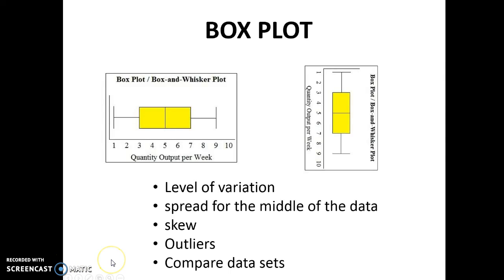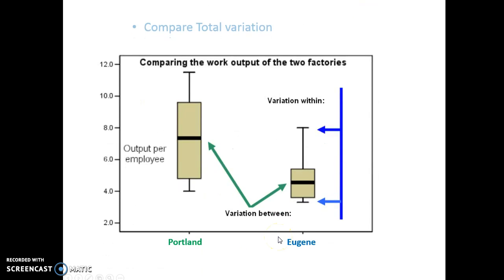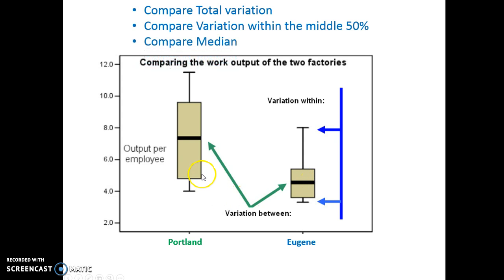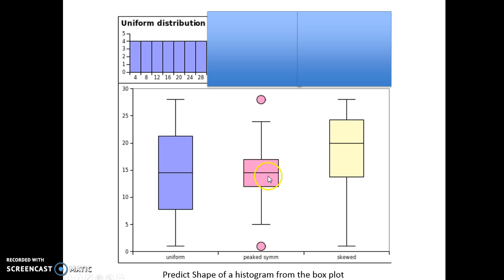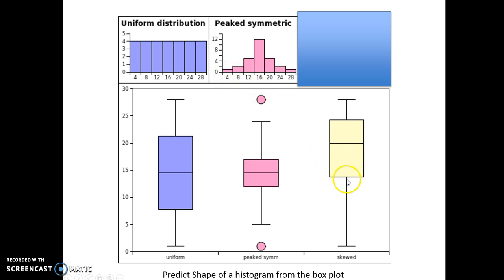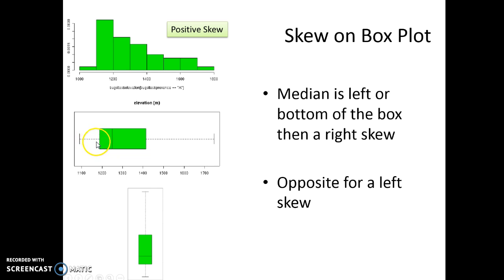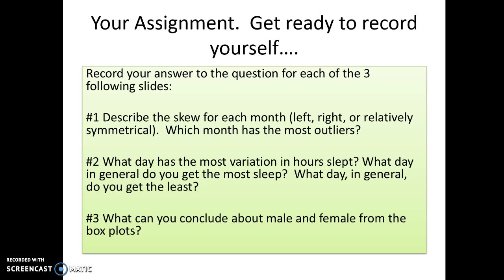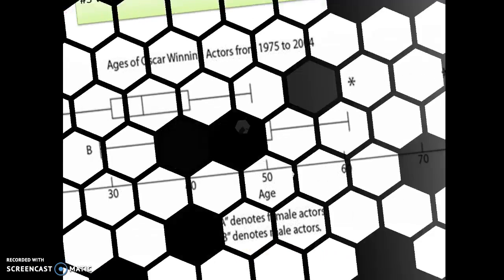Box Plot and Skew